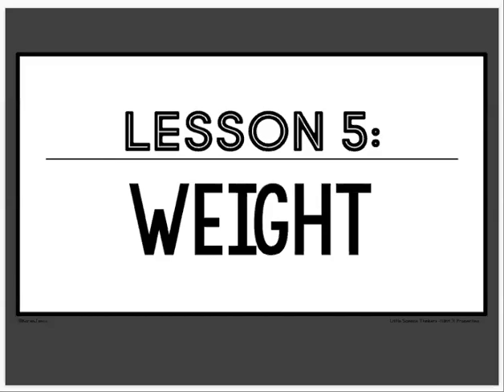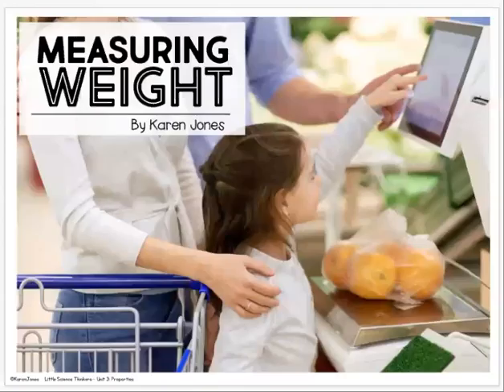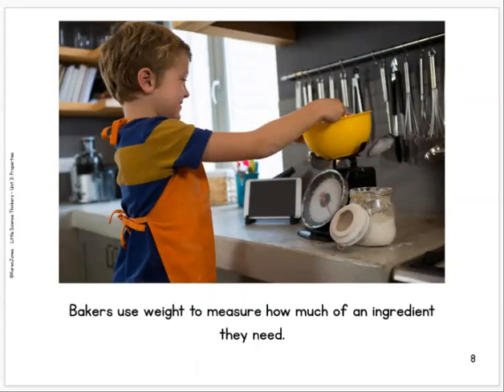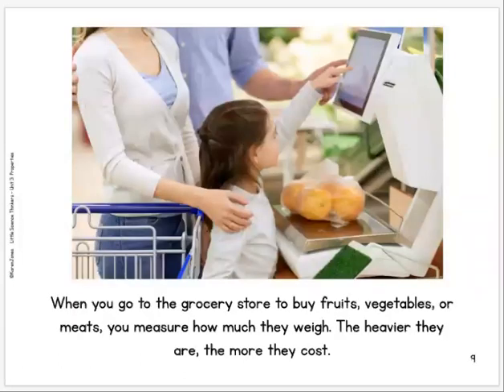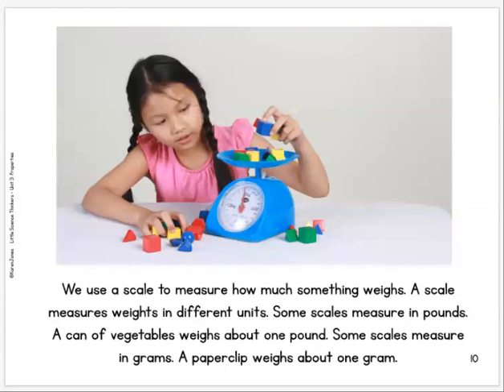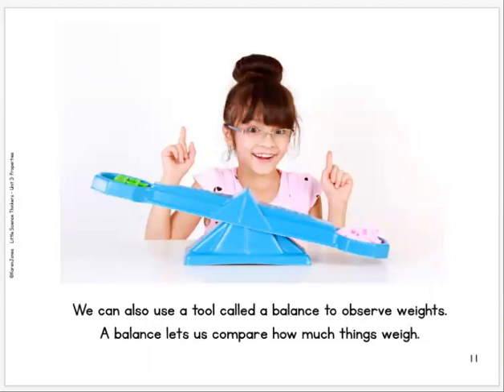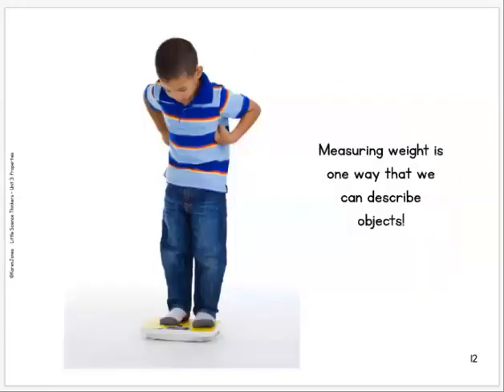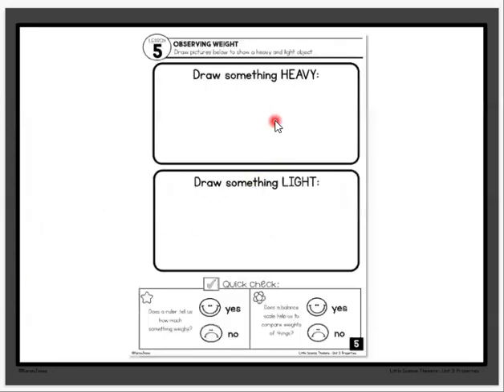Properties of Matter Weight